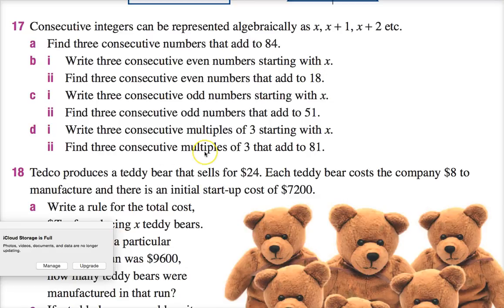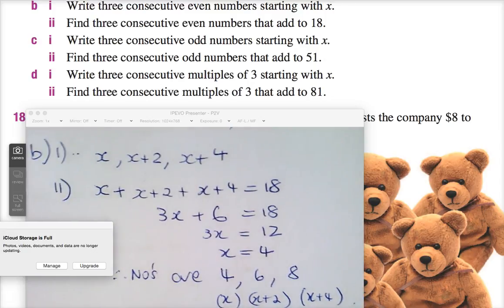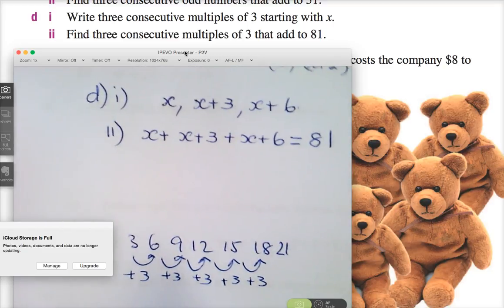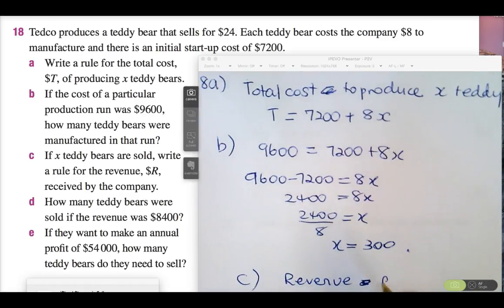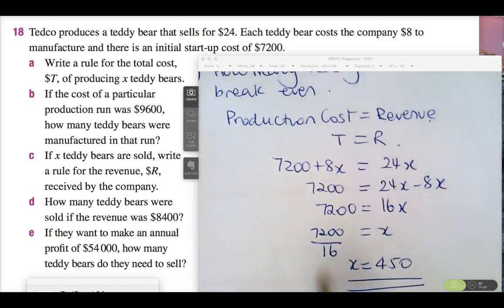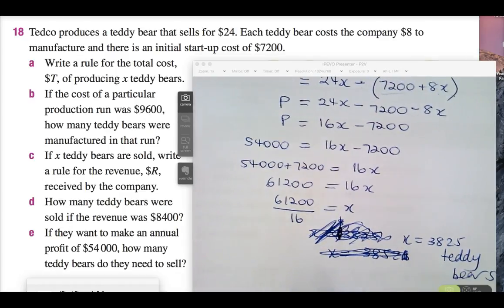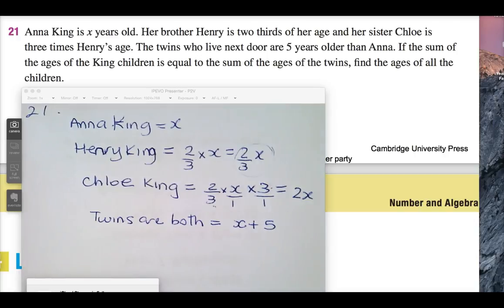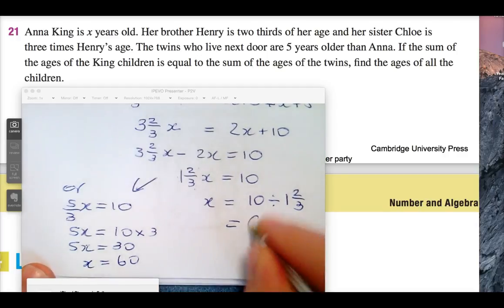Ex 2F worded problems continued